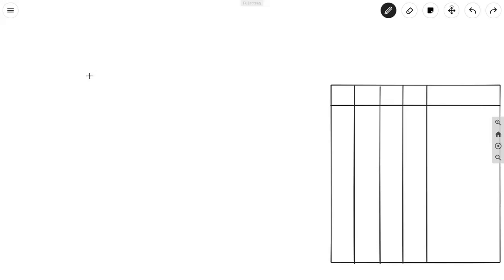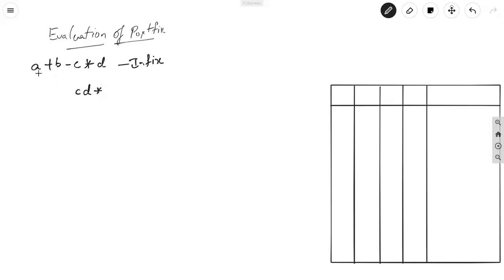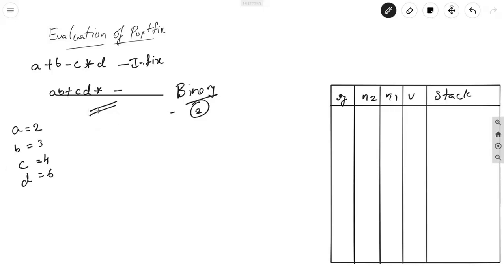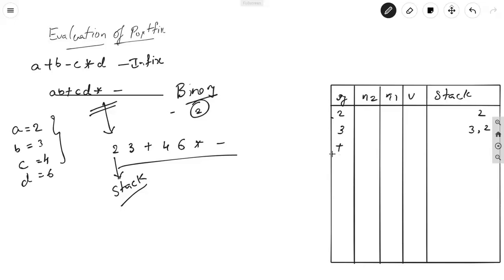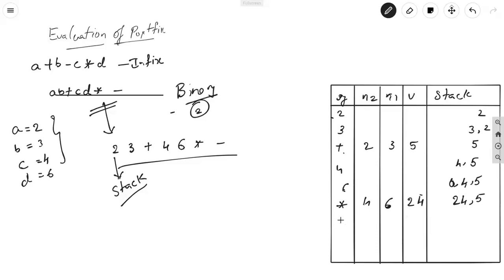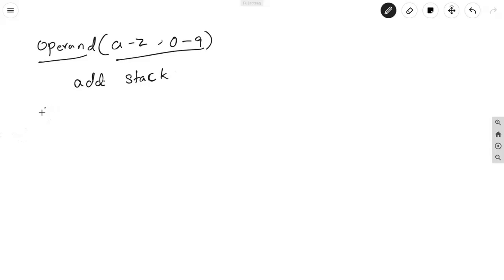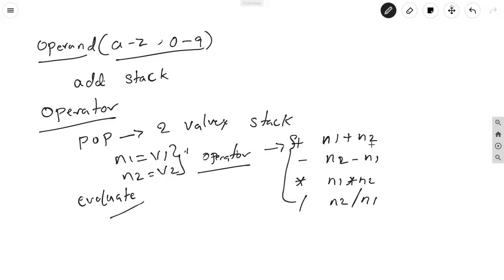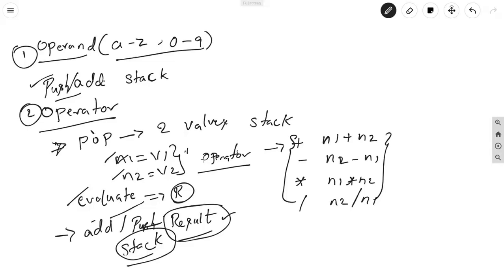DS Chapter 8 Postfix Evaluation 1